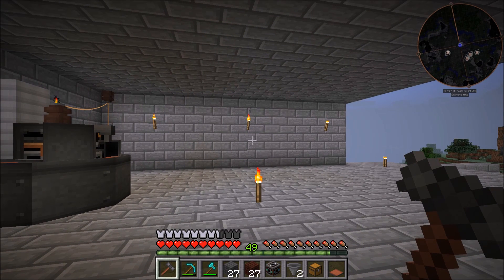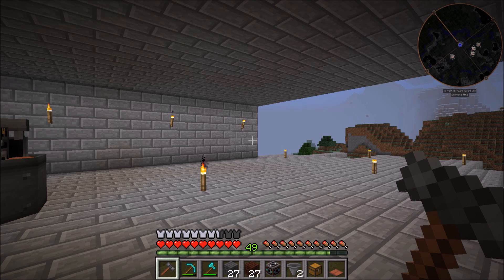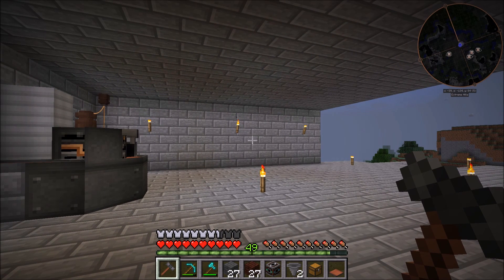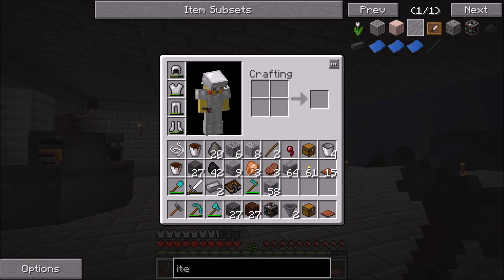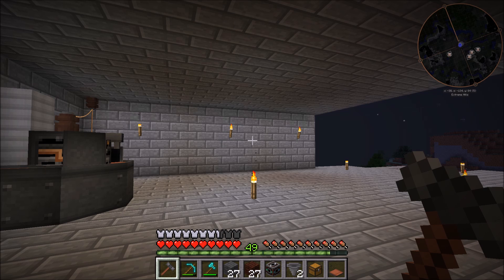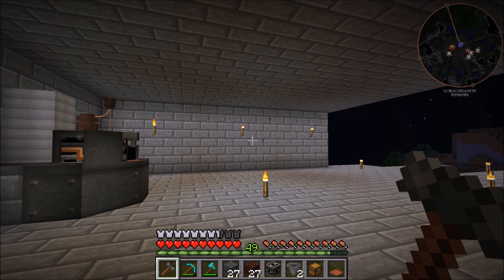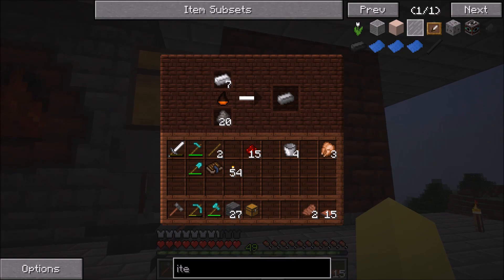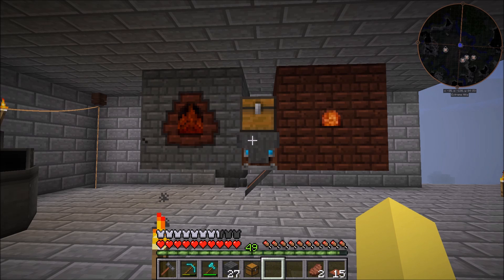Surviving With Immersive Engineering :: Ep.11 - Automatic Steel Production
Today I automate the production of steel using the coke oven and blast furnace. The system as a whole is very cheap and extremely compact, but does require manual removal of the creosote as I have yet to find a way to remove it using only immersive engineering fluid pipes.

Mod List:
ImmibisCore 1.7.10
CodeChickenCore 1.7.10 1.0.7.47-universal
Dimensional-anchor 59.0.3
ImmersiveEngineering 0.6.4
InventoryTweaks 1.58-157

Seed: DrRageHard